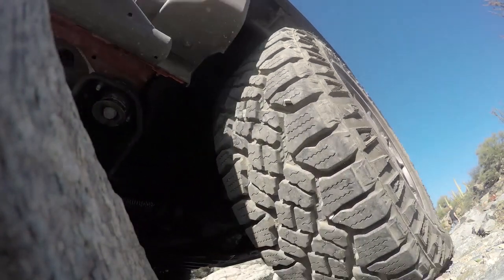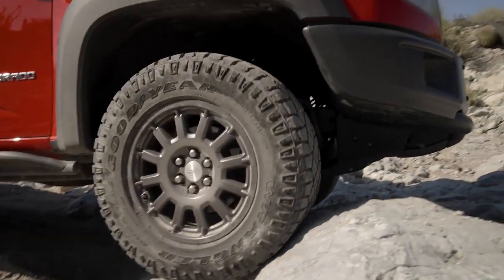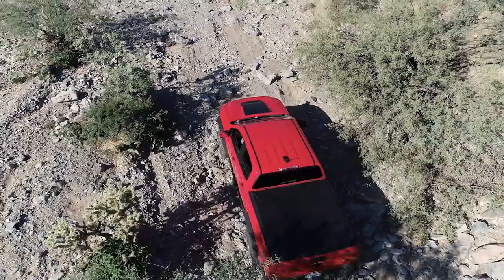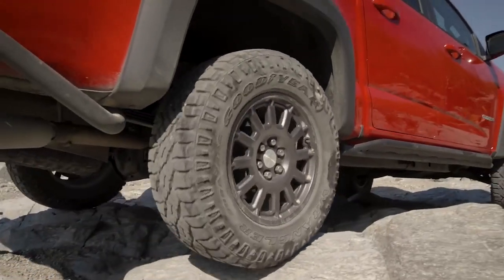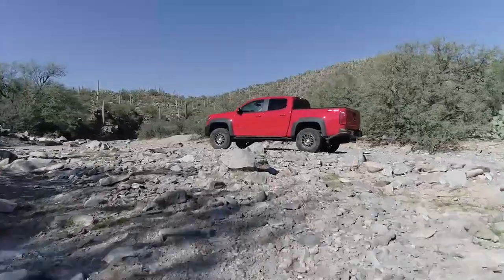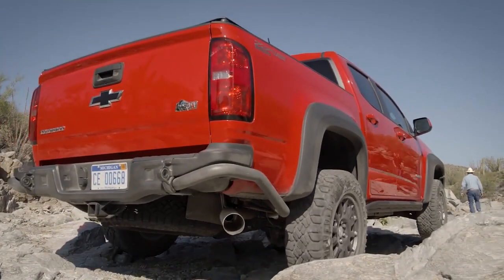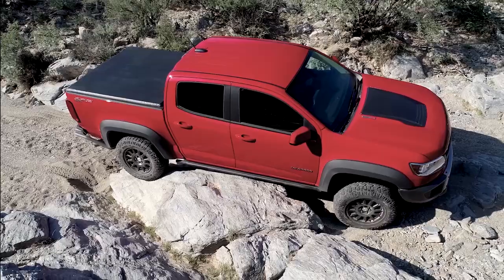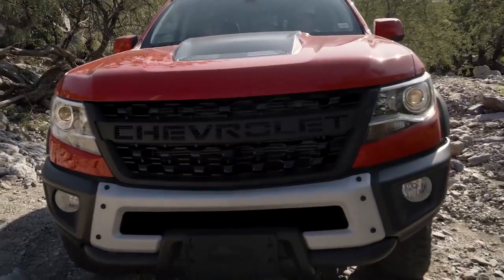2020 Chevrolet Colorado Wheat Ridge CO | 2020 Chevrolet Colorado Lakewood CO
2020 Chevrolet Colorado

For returning or new customers, we supply you with the excellence and efficiency in service you require for purchasing a new or pre-owned Chevrolet. Our new and pre-owned inventories hold a wide assortment of Chevrolet's to suit every taste and need. Give us a chance to provide you with the excellence and efficiency you deserve. The wonderful folks at Century Chevrolet are experts in all things Chevrolet related and are capable of doing whatever needs to be done to get you in a new Chevrolet today. Take the trip over from Lakewood  CO to Century Chevrolet today and see why they are the matchless Chevrolet dealer in the area!